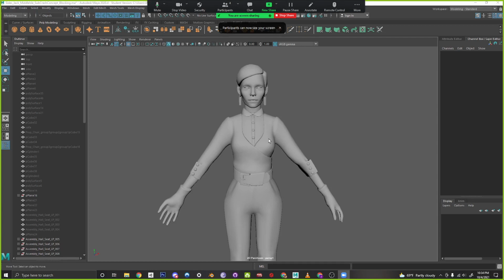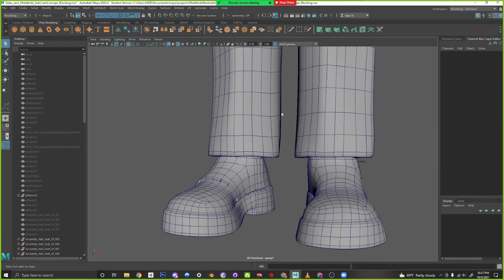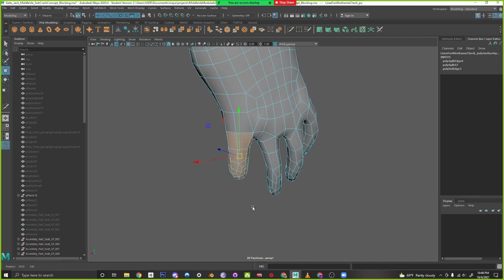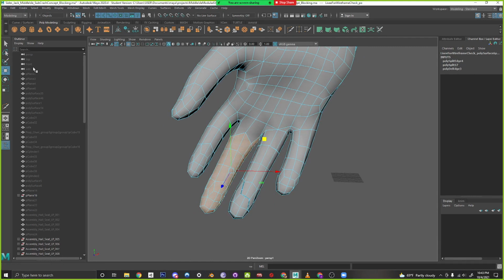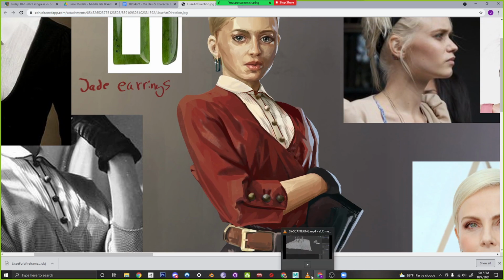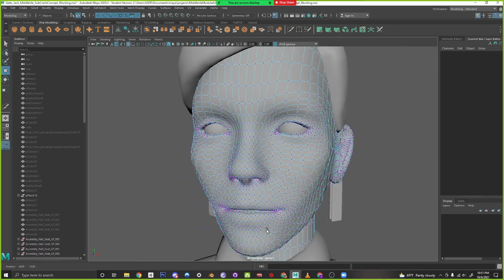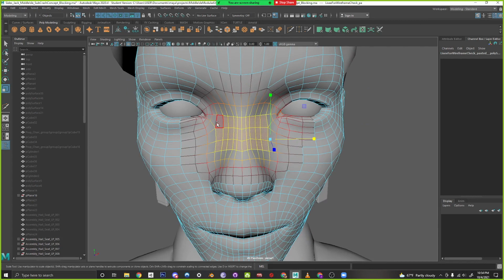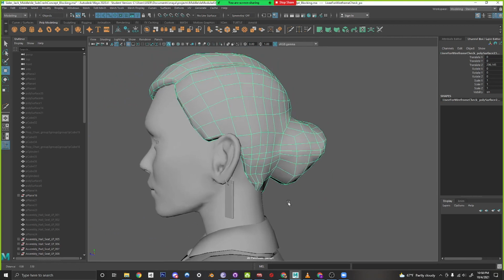Middle Isle Lisse Character Model Topology Feedback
Topology Feedback for Tatiana, recorded and uploaded for reference.